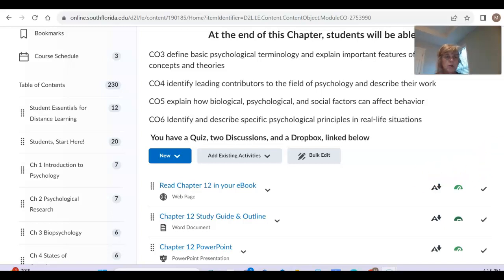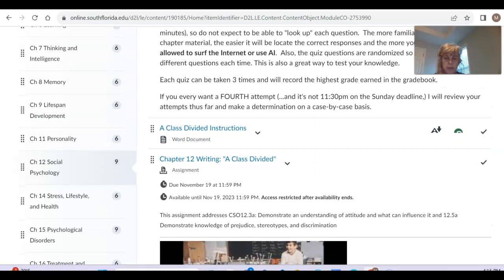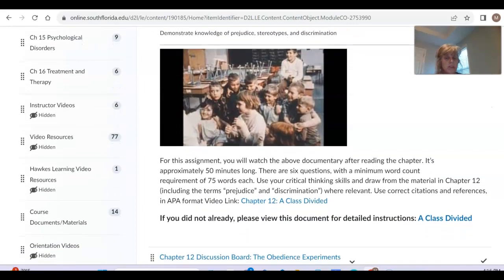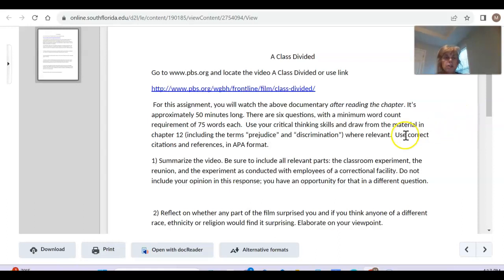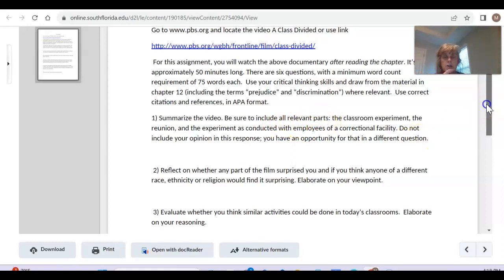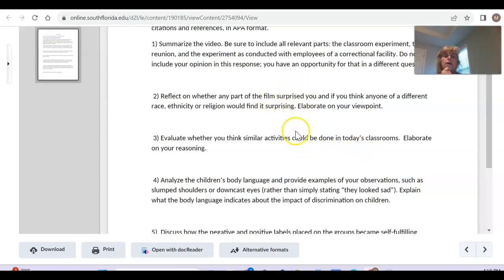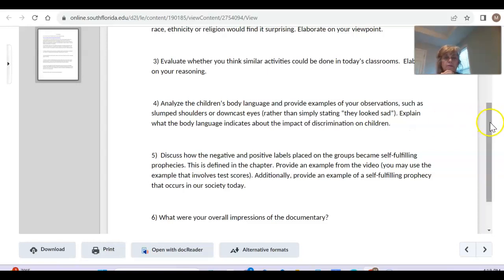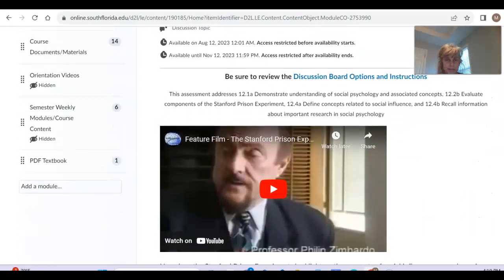Chapter 12 Assignments